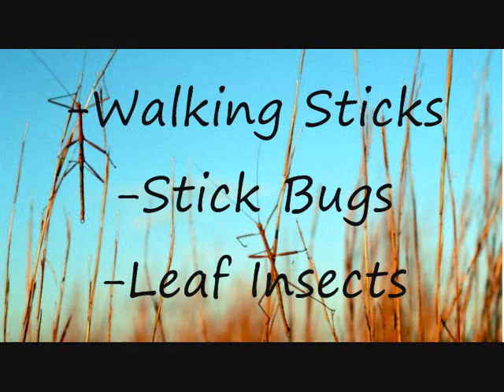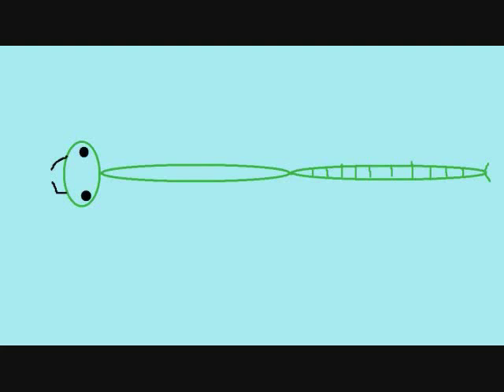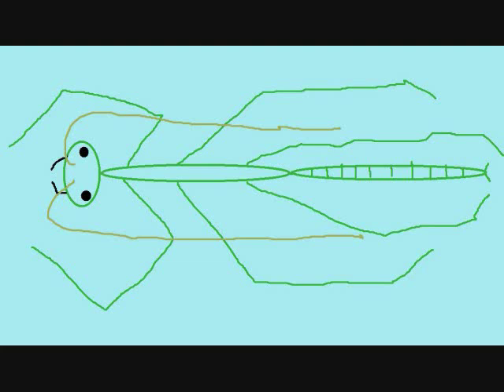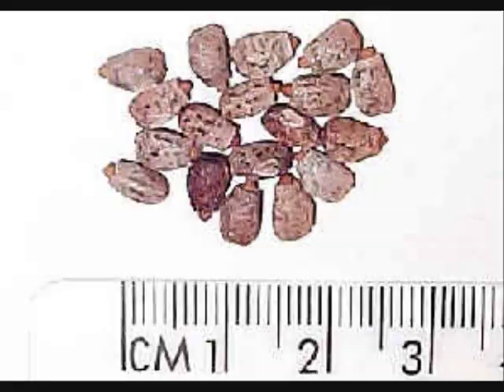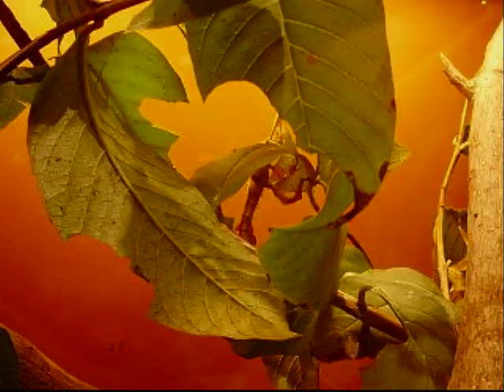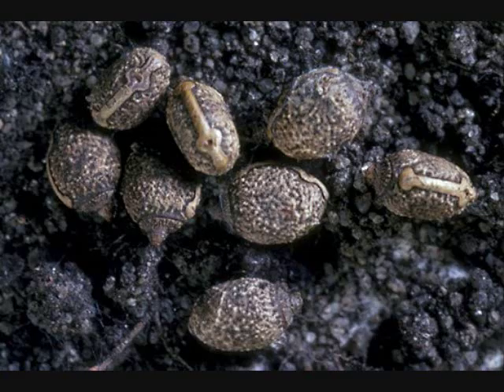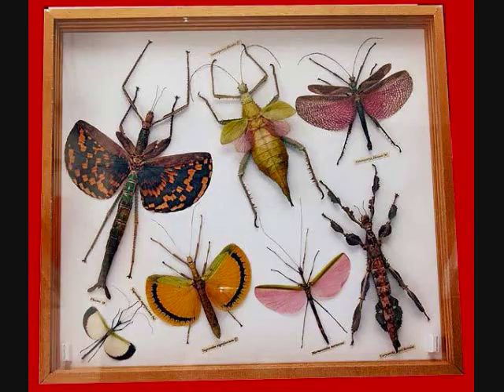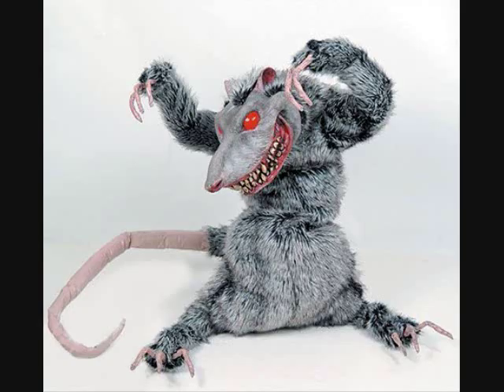The Life and Times of Phasmatodea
I made this for a project in my Entomology/Insect Ecology class at SUNY Potsdam.